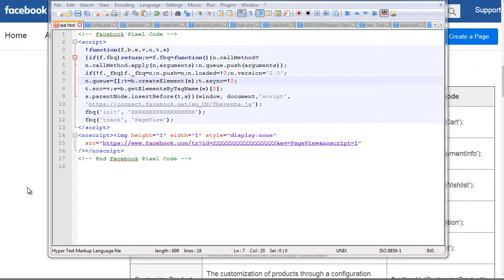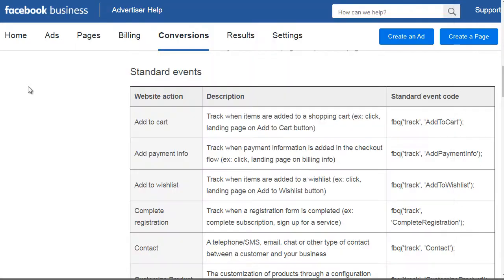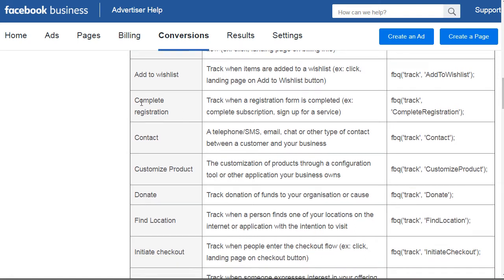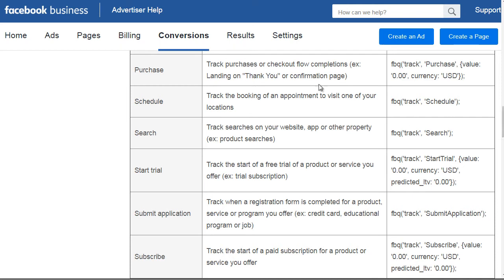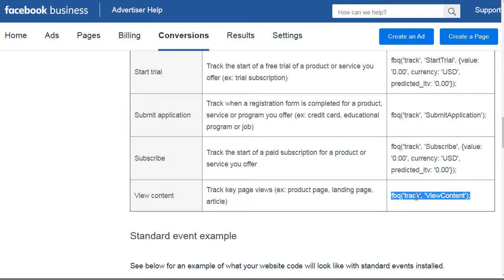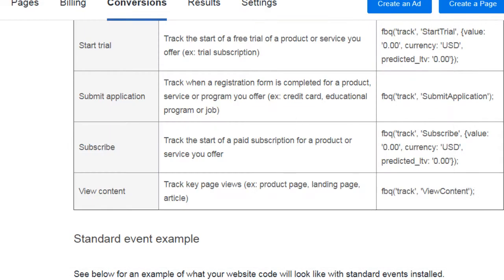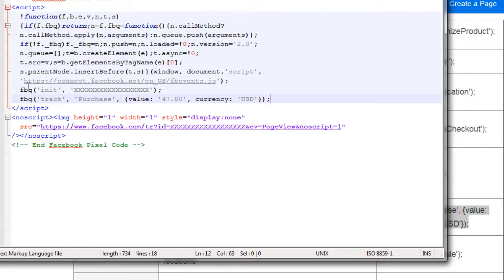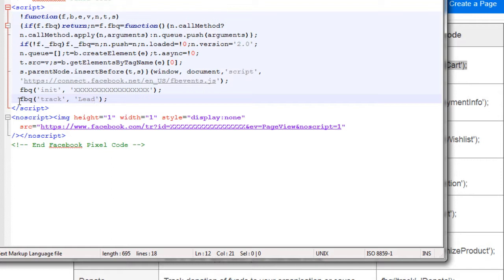FB Retarget Pixel Settings Part 6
Video #6, we will talk about Pixel Variables and Settings, otherwise known as standard events, such as how do you tell Facebook that somebody has landed on your page, somebody has converted into a lead, somebody has added the product to their shopping cart. Maybe you want to find people who have added things to the cart,  but have not yet purchased, so that you can [shone] out to them, remind them that they are interested in that purchase, and perhaps give them some sort of discount as well.

DIGITAL MARKETING
EARN MONEY ONLINE
INTERNET MARKETING
ONLINE BUSINESS
SOCIAL MEDIA MARKETING
facebook retargeting
  facebook retargeting ads 2022
  facebook retargeting ads tutorial
  facebook retargeting tutorial
  retargeting ads
 retargeting ads facebook
 retargeting ads facebook 2022
 eric b preston
 eric preston